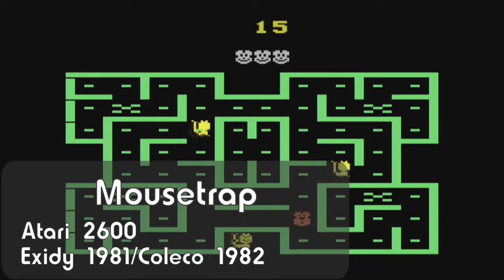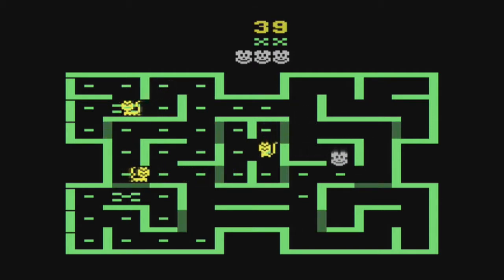This is Mousetrap for the Atari 2600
This is Mousetrap for the Atari 2600- a port of an arcade game by the same name. You are a mouse running around a maze eating cheese. Your power-ups let you turn into a dog for a time too. This one is actually pretty okay. A few additional colors might help though. Not sure why games like this didn't switch colors every level. It would really help the game feel fresher.

ep006